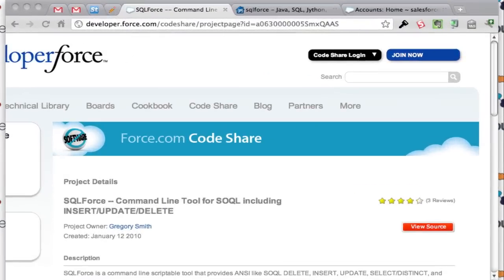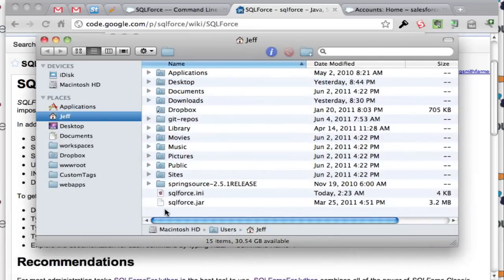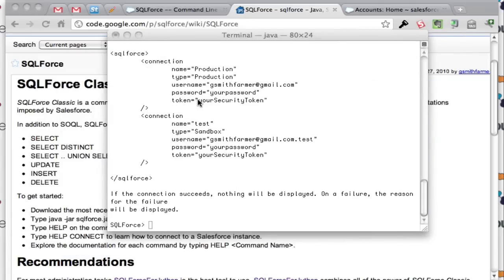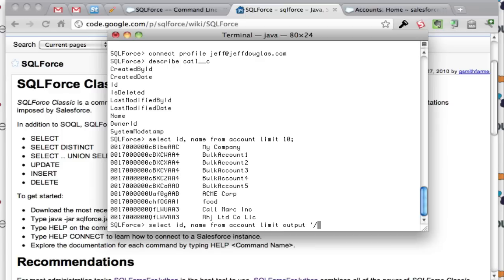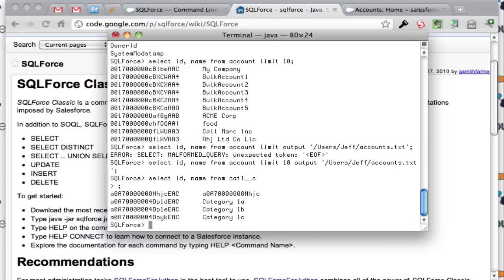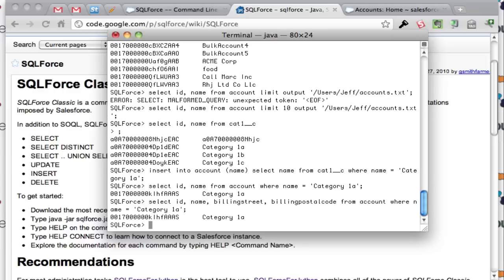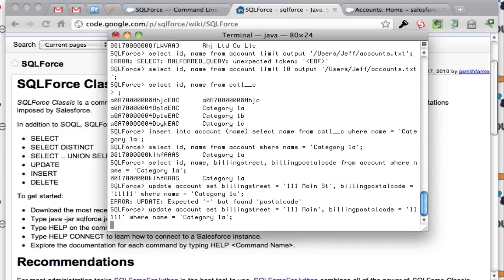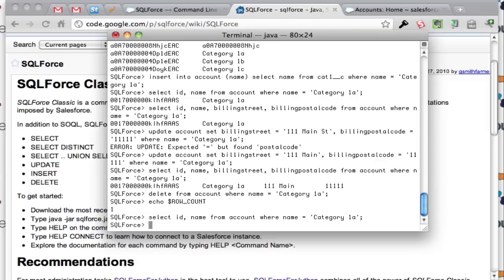SQLForce - Command Line ANSI SQL for Salesforce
Demo of SQLForce, a command line scriptable tool that provides ANSI like SOQL DELETE, INSERT, UPDATE, SELECT/DISTINCT, and SELECT/UNION commands.